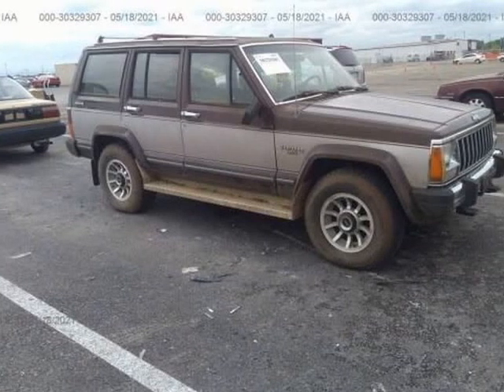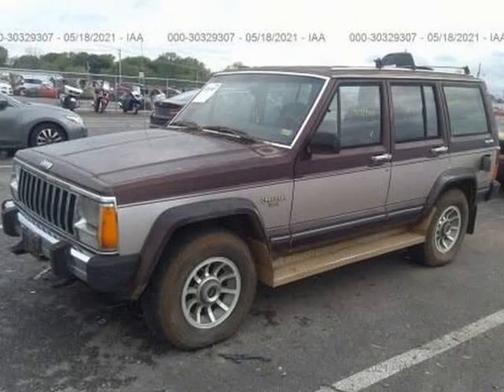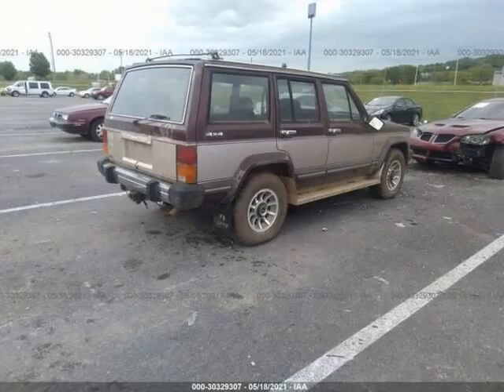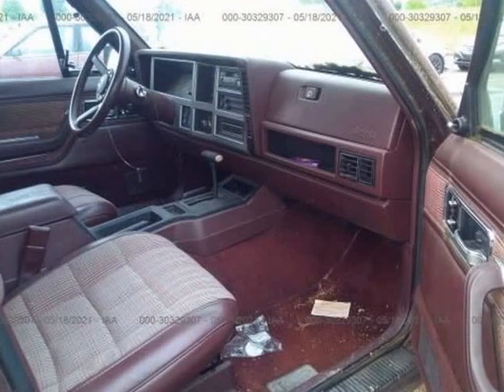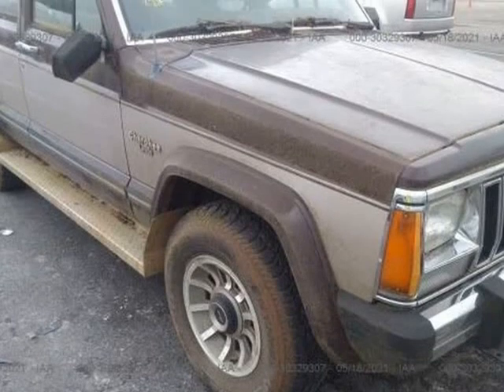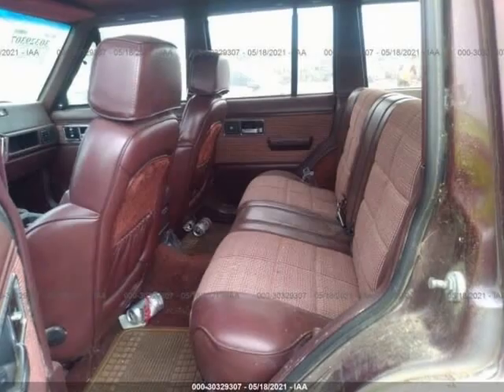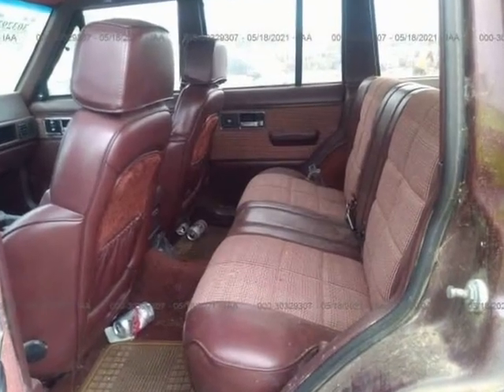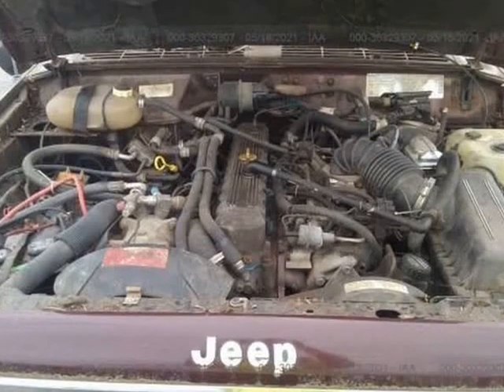1987 Jeep Cherokee Laredo 4dr 4WD SUV (Tampa, Florida)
905 E 128th Ave
Tampa